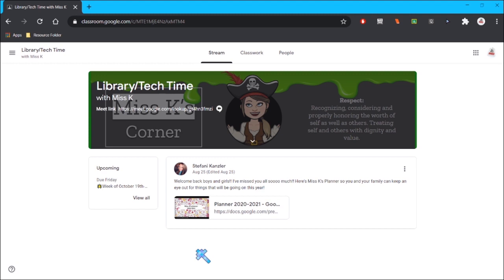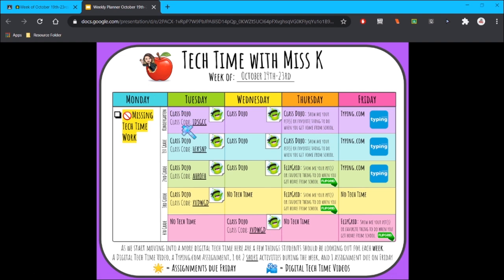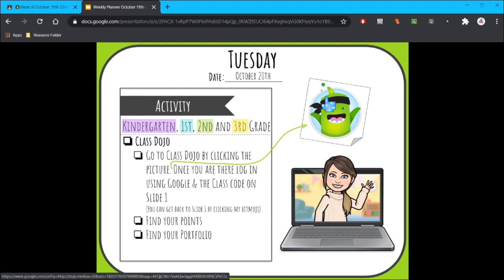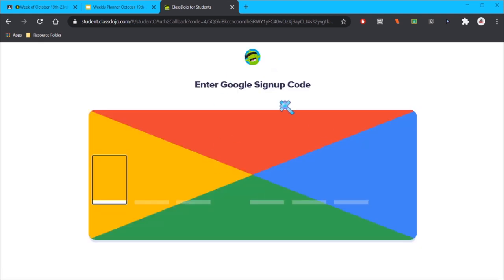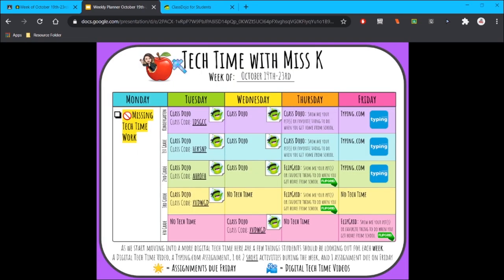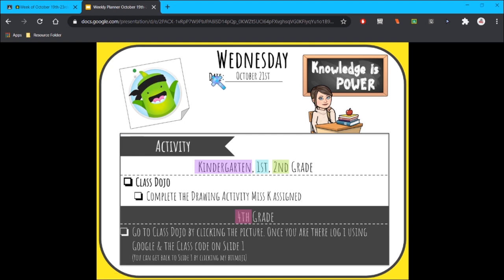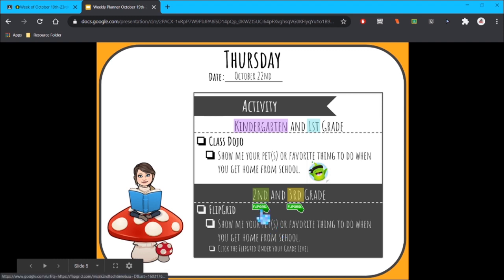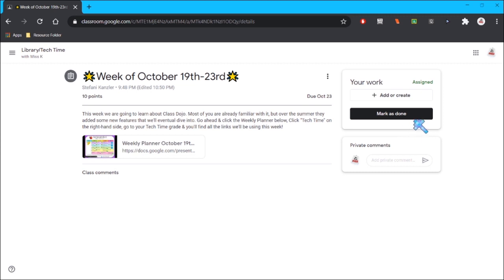Digital Tech Time: Oct. 19th-23rd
This we we are learning all about ClassDojo!!